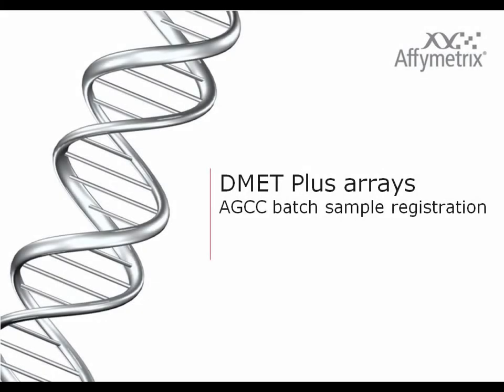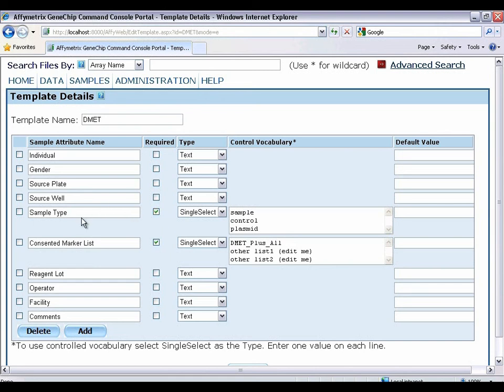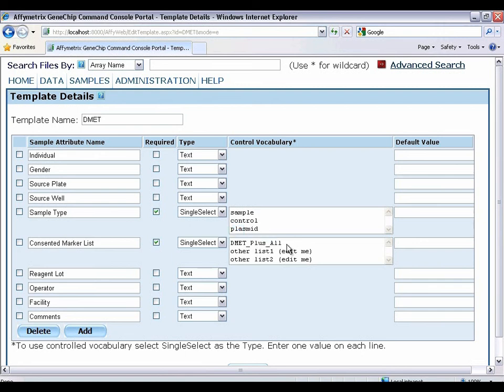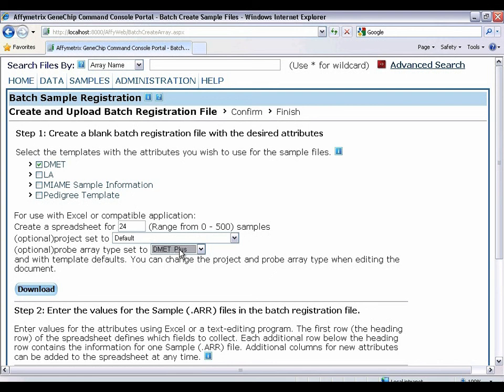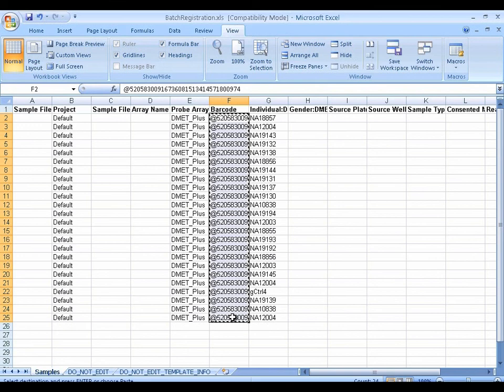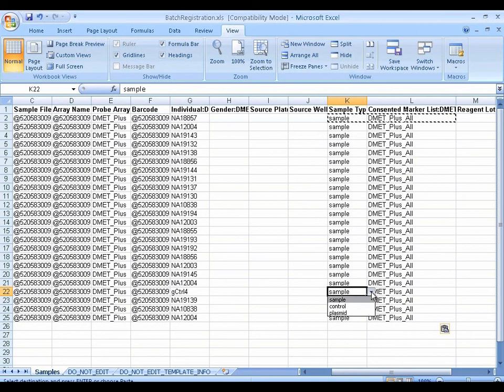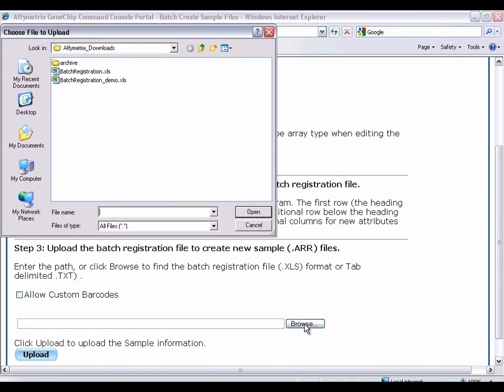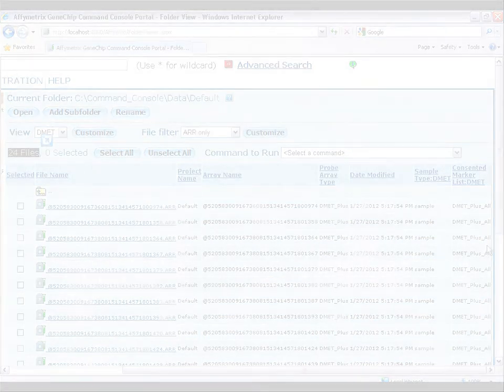DMET Console Training - Registering DMET Plus arrays using AGCC software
This section describes how to batch register DMET Plus cartridge arrays using Affymetrix GeneChip Command Console.  This step is required to use DMET Console for genotyping.